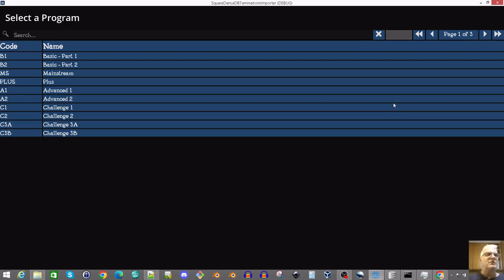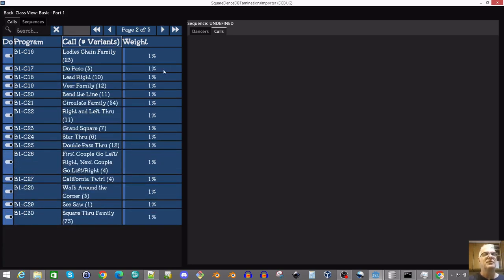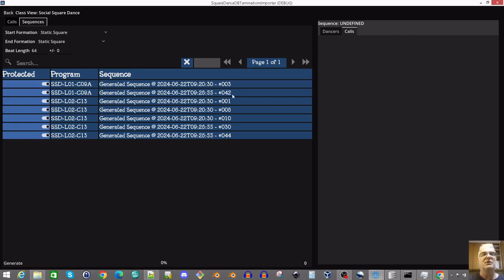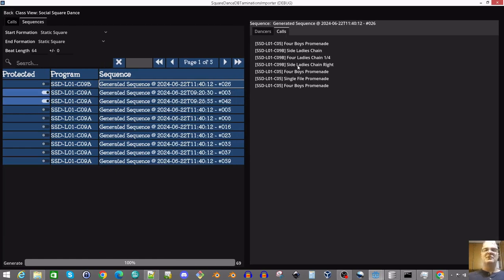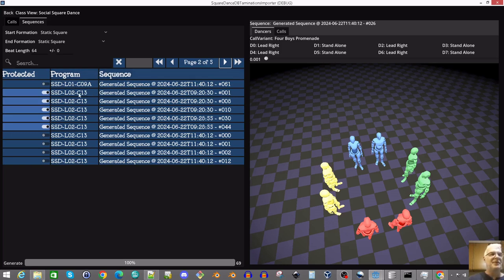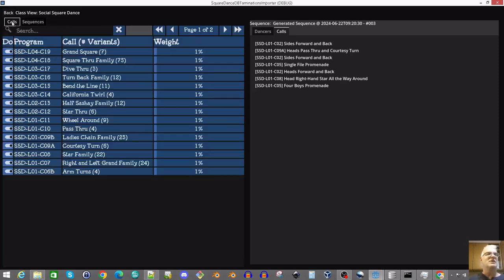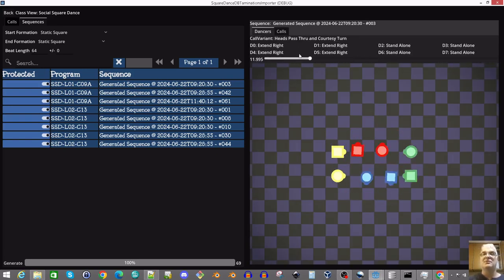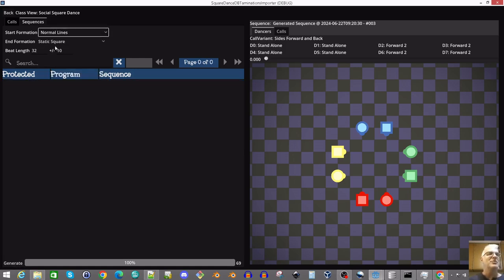2024 wk25 Progress Report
Refactored sequence generation screen